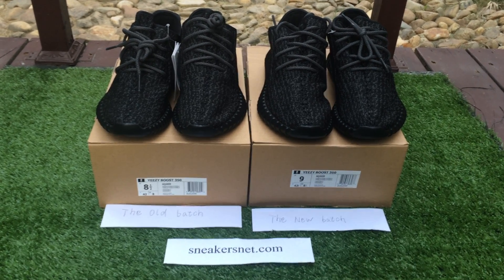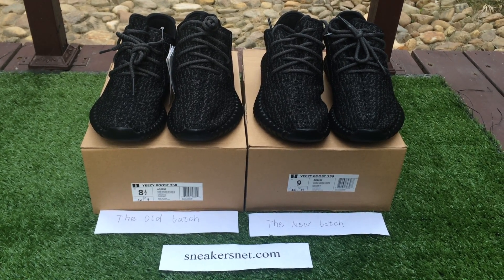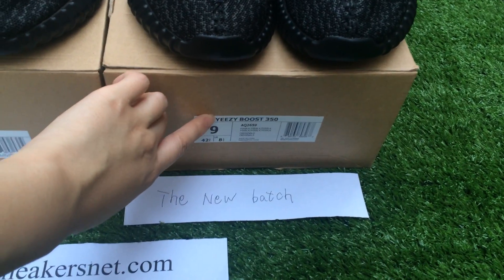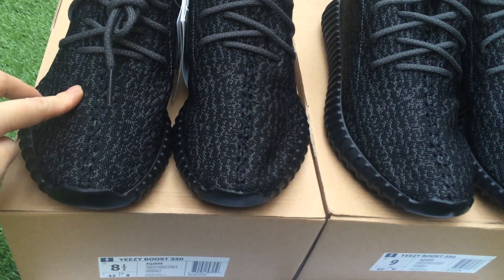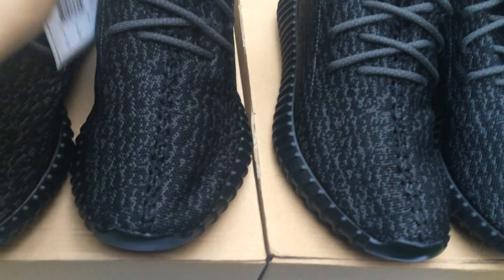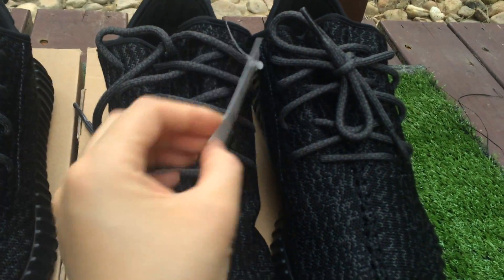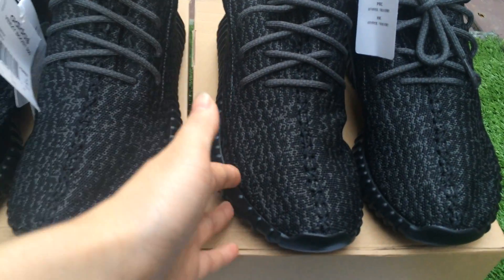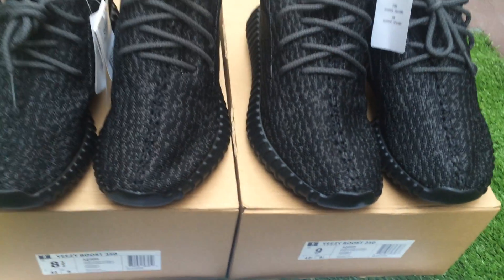"Comparison" 7th Batch VS 6th Yeezy 350 Black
New batch $159, the old batch $120.